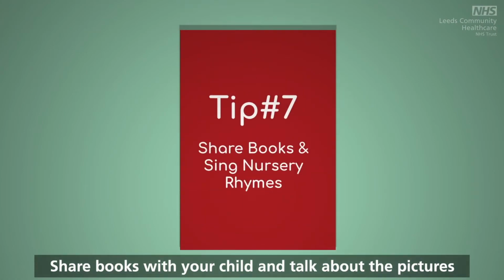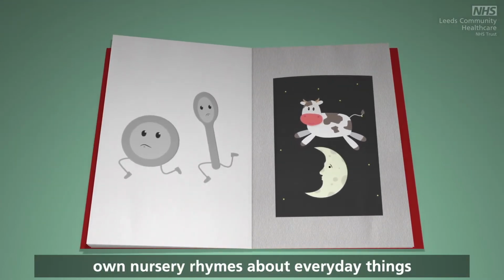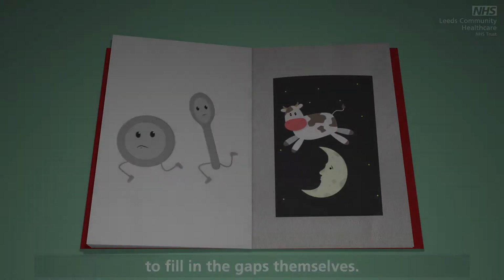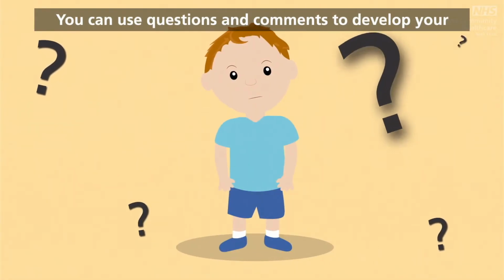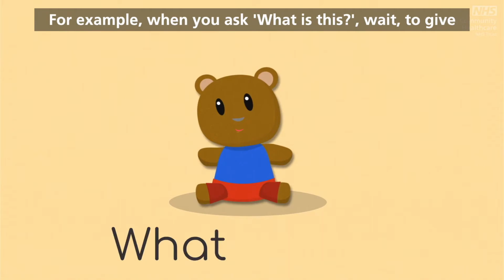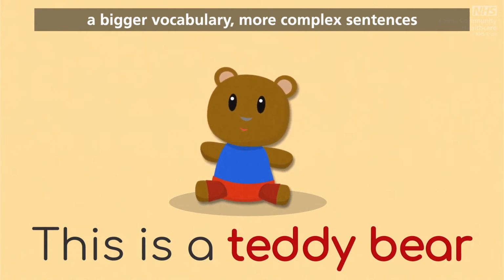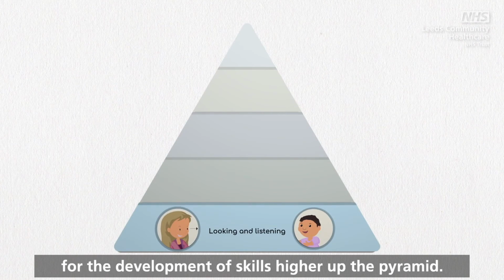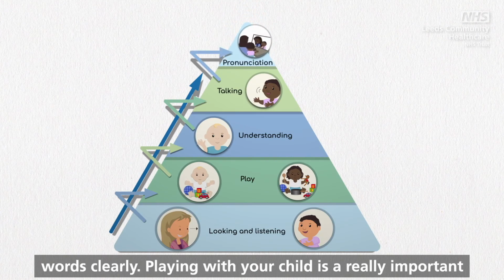Top Tips for Speech and Language Development in Under 5s: Complete Animation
This is the full animation featuring all 10 top tips for supporting children under five in developing their communication skills.